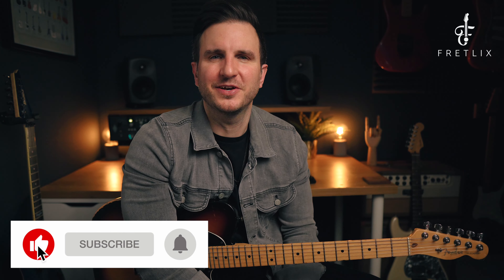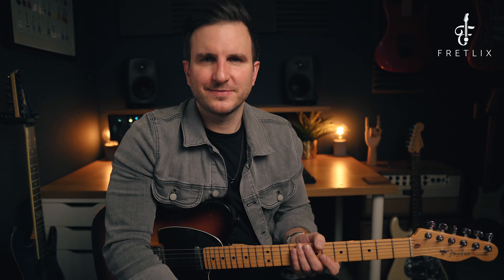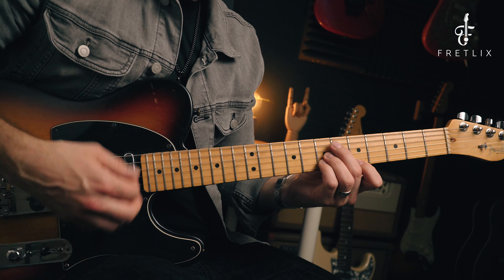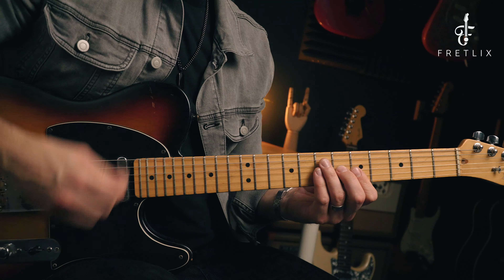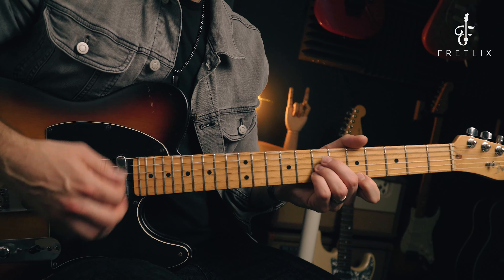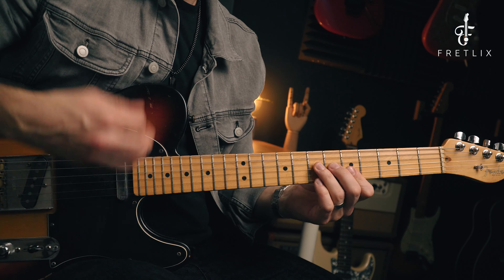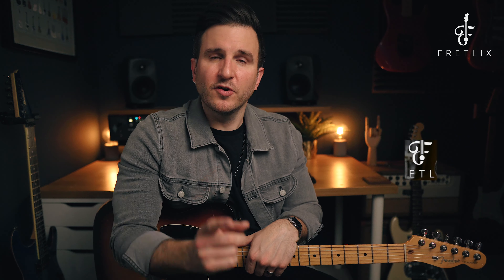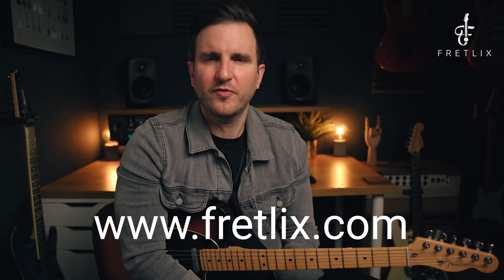Motown Rhythm Guitar - How to Sound like a PRO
In Part 5, the final part of this mini series you will learn how to combine everything we have learnt in the the last 4 videos and start creating PRO sounding rhythm guitar parts. You will also learn what gear you need to get the 'Motown Tone' and watch to the end to learn the number one way to get better at Motown rhythm guitar. LINK TO TABS BELOW ⬇️

Do you want to learn how to the Fundamentals of Lead Guitar? Do you want to be able to improvise in Major and Minor Keys? Check out this course that will transform your soloing:

Why not join our FREE Private Facebook group for more lesson, tips and tricks: